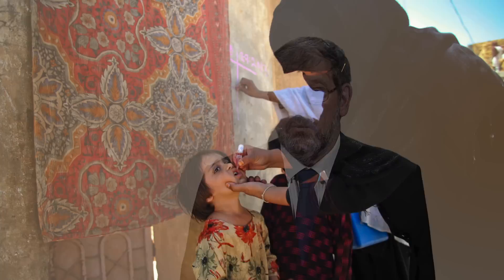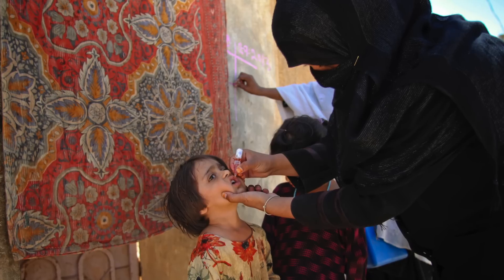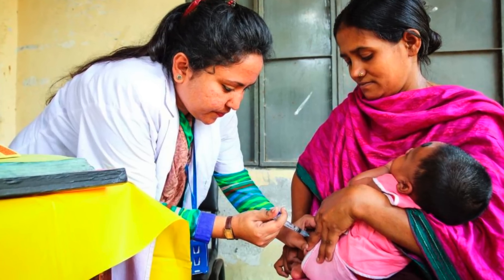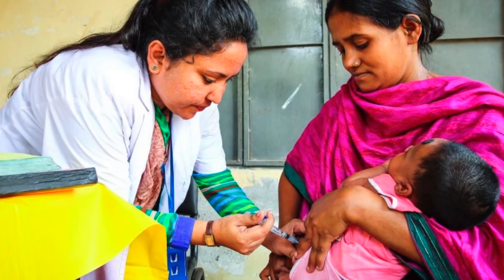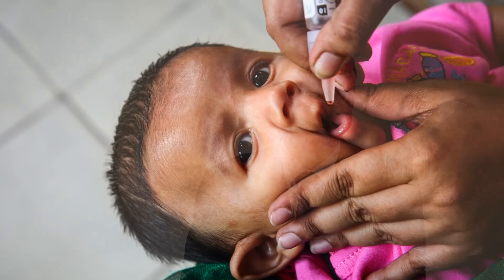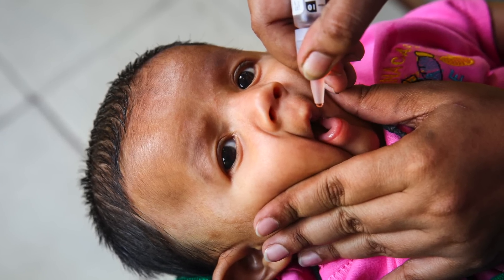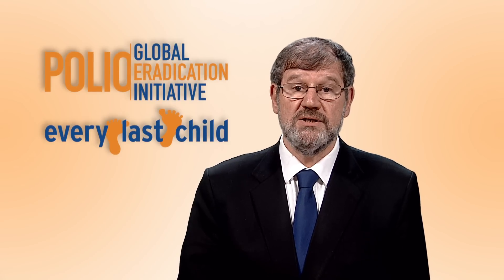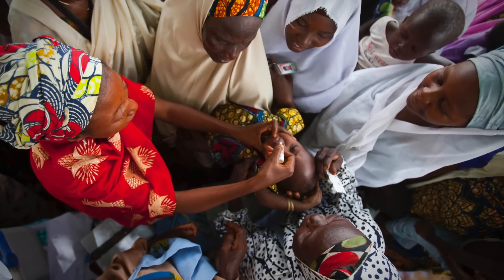2. Securing a Polio-free World: The Polio Vaccines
Two vaccines have brought us to the brink of a polio-free world: the oral polio vaccine and the inactivated polio vaccine.  Learn how these vaccines work and the different, complementary roles they have to play in delivering a polio-free world.
This is one of a series of six videos on what is being done to secure a polio-free world: from the vaccines that are being used to stop polio; to how the oral polio vaccine is being phased out from April 2016 to remove any risk of vaccine-derived polioviruses, starting with the switch from trivalent to bivalent oral polio vaccine in April 2016; and how securely containing polioviruses within laboratories and vaccine manufacturing sites will keep every last child protected, long into the future.